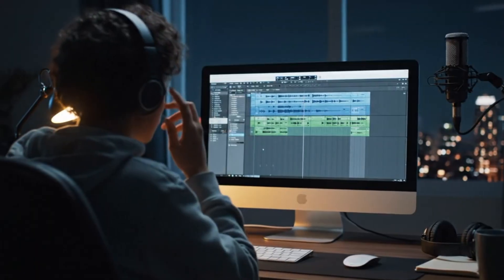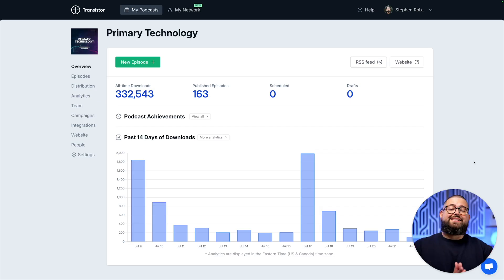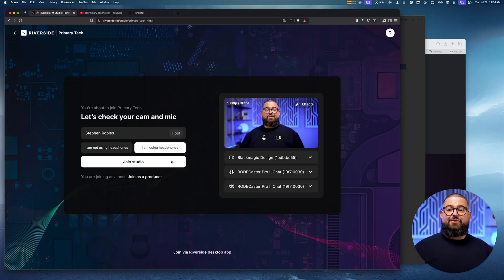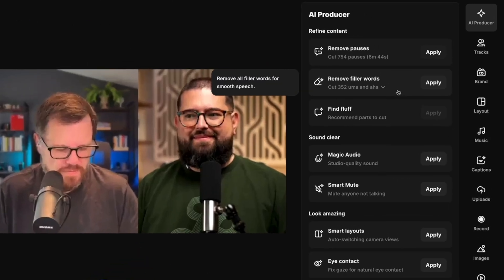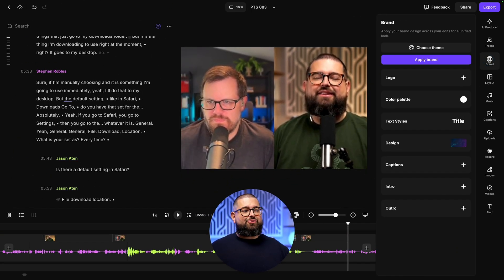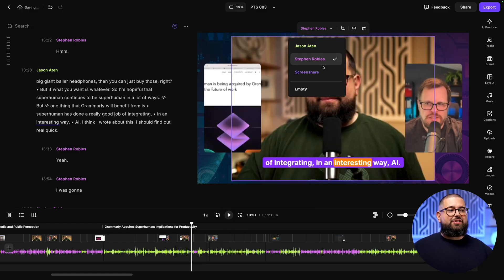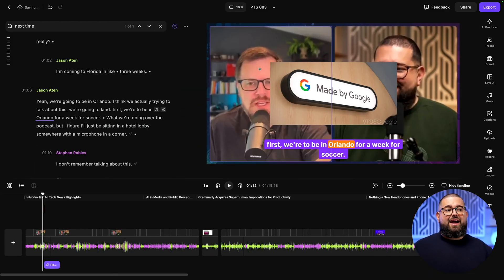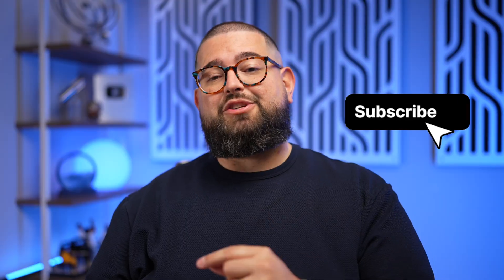The Best Podcast Editor You’re Not Using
Editing a podcast doesn’t have to take hours. In this video, I show you how Riverside’s AI-powered editor lets me cut, brand, and export a full video podcast in under 60 seconds.

📺 Videos Mentioned

🎙️ FREE 1+ HOUR PODCAST COURSE

Learn everything you need to start a podcast, from choosing your topic, branding, artwork, gear, recording, editing, publishing, monetizing, and growing your first 10K downloads in this ONE video:

Join over 21K creators who are learning together, supporting each other, lending advice, finding guests, and connecting with other creators

ON SOCIAL

FREE TOOLS

RESOURCES

CHAPTERS

00:00 Introduction
00:35 60 Second Challenge
02:07 Good Planning
02:56 Consistency and Practice
03:19 Recording Tips for Less Editing
04:41 High Quality Recording Files
05:09 AI Editing Tools
06:09 Smart Layouts
06:30 Separate Track Editing
06:51 Apply Your Brand
07:41 Screen Share Layouts
08:55 Transcript Editing
09:53 Video, Image, Music Overlays
11:08 Advanced Editing Tools

ABOUT US

Riverside.com is the leading remote recording platform that makes professional podcast and video creation achievable by anyone, anywhere. The platform has easy-to-use tools to help you record, edit, and promote your show.